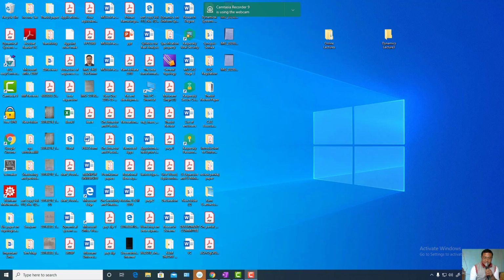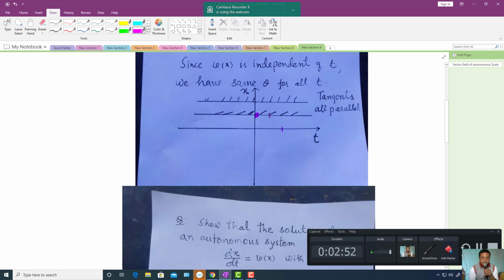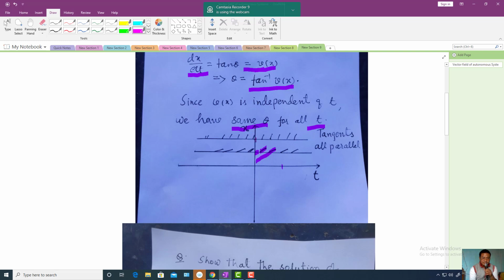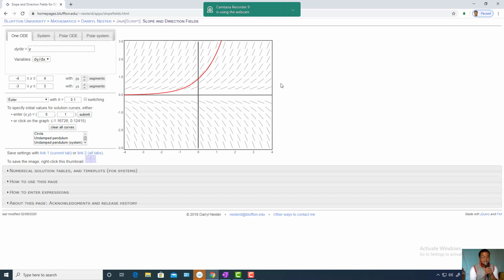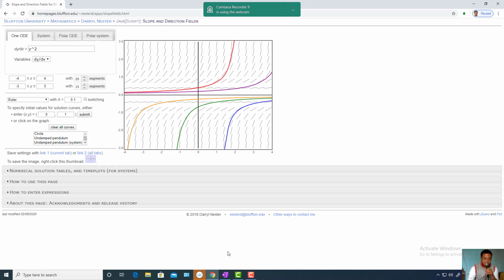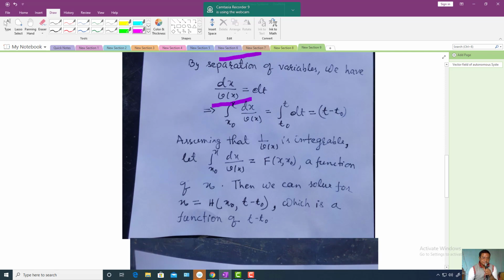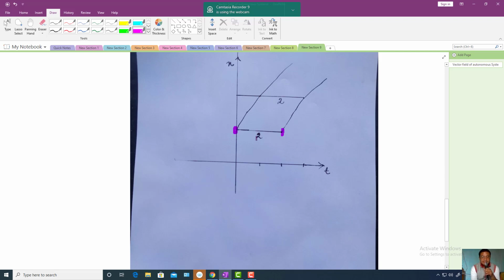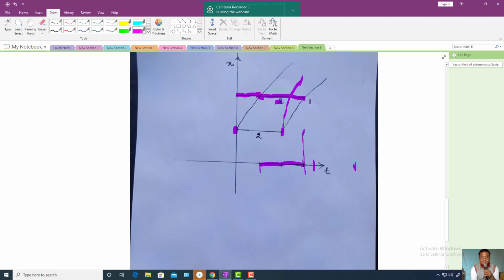Vector Field of autonmous system